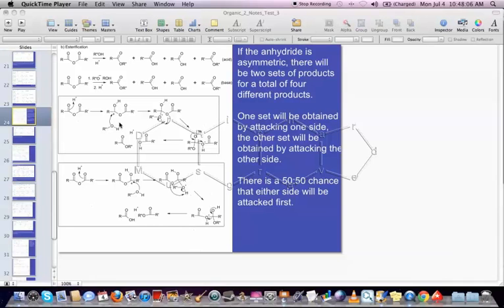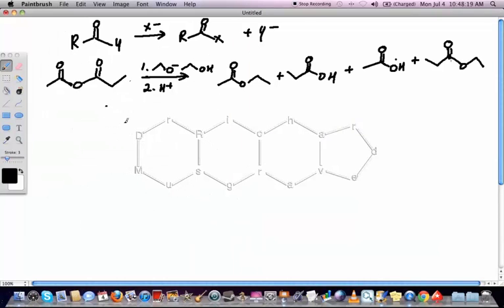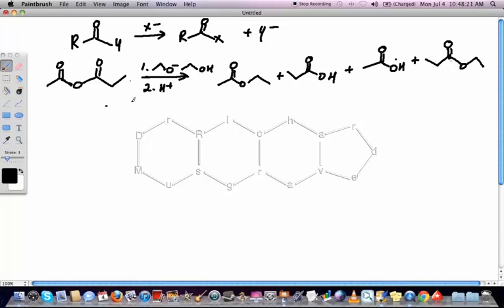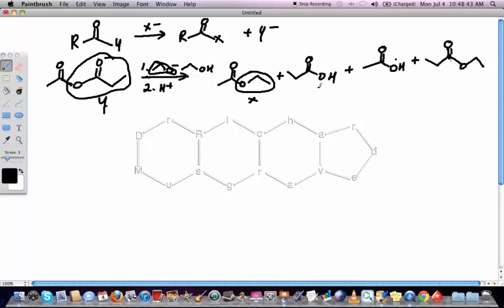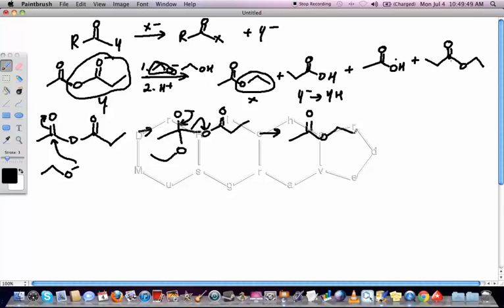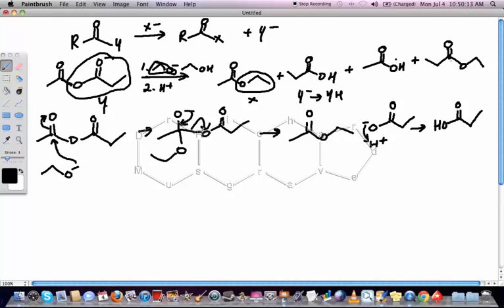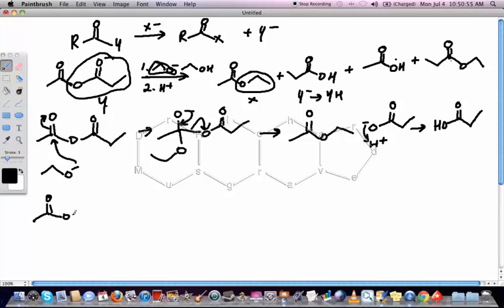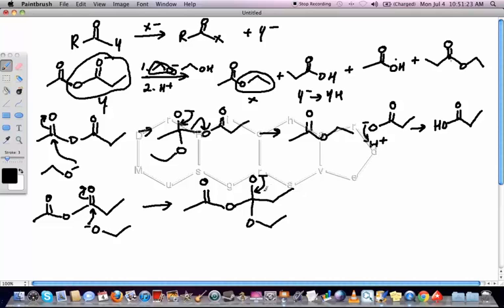Base Catalyzed Esterification of Acid Anhydrides